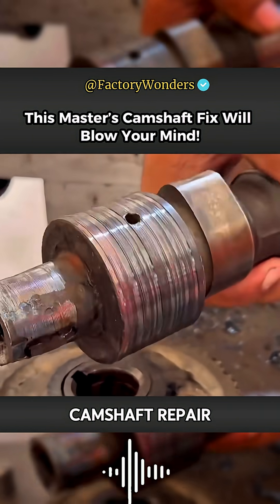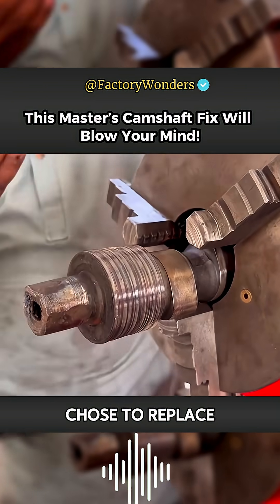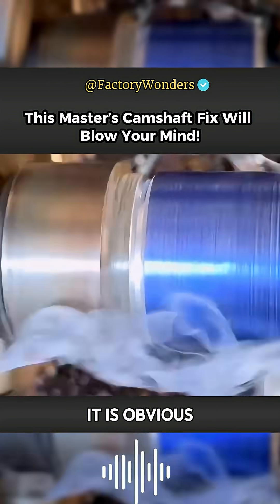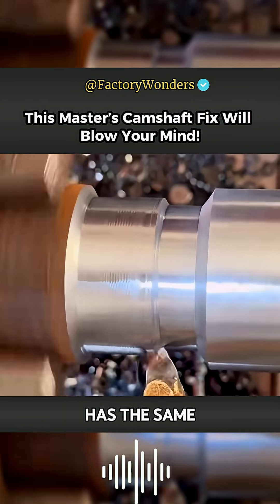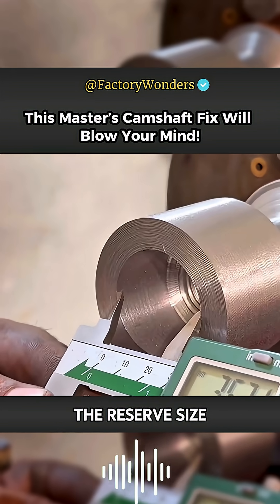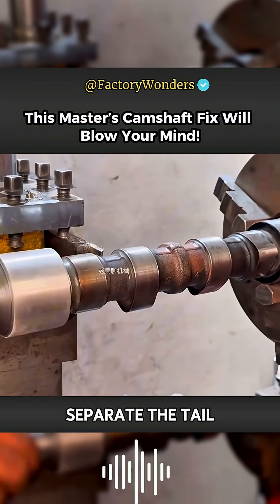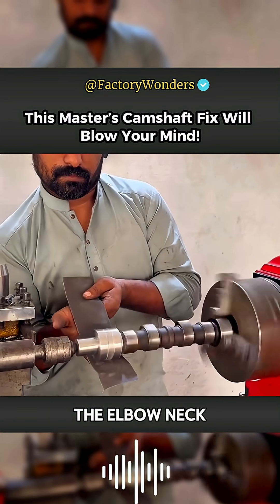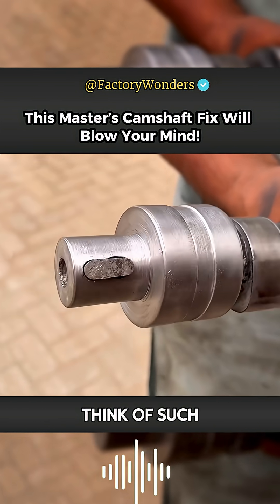Worn-Out Camshaft Brought Back to Life — This Repair is Genius!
Witness a mind-blowing camshaft journal restoration that turns what was once scrap into a fully functional part again! In this video, filmed in a local workshop, master technician Bataille takes on a deeply grooved and worn camshaft, using his unmatched skills to bring it back to life.

Rather than opting for ineffective surfacing welds, he replaces the worn journal using precision-cut high-hardness steel, threading, turning, and carefully aligned docking. The process includes fine polishing, manual machining on basic tools, and remarkable ingenuity that shows true engineering brilliance even without expensive equipment.

👉 Watch how mechanical magic is done without CNC machines — just skill, experience, and local mastery!

Factory Wonders